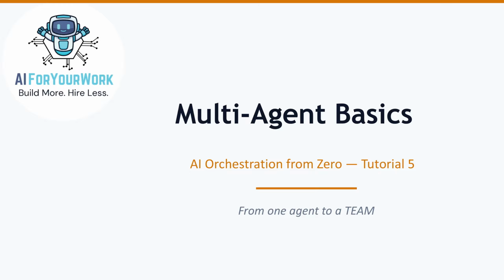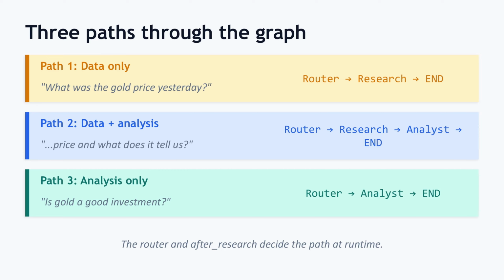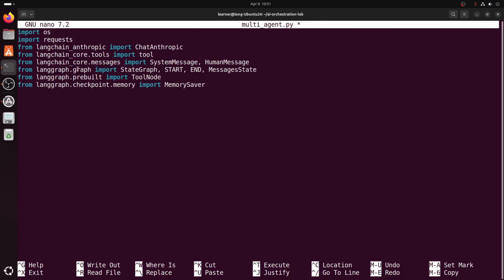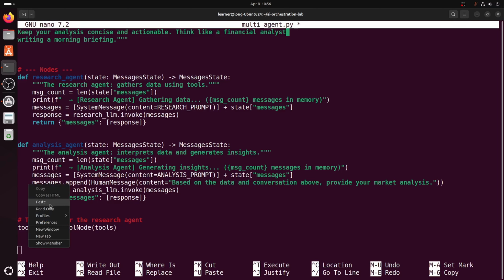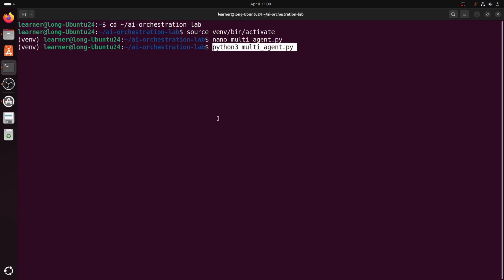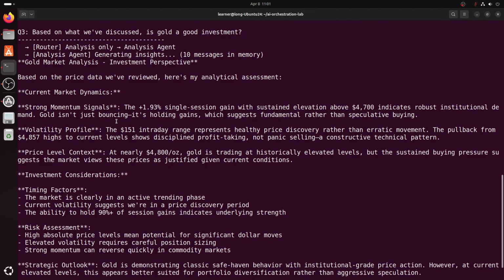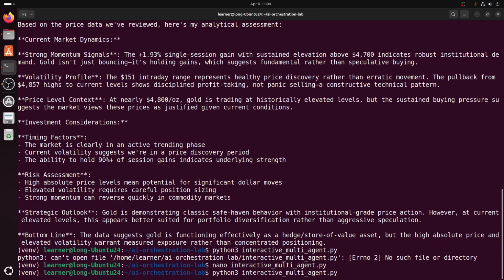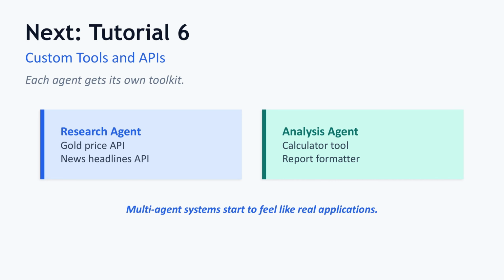Multi-Agent AI System (Collaborating in LangGraph) Source Demo | AI Orchestration from Zero T5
One agent doing everything? Time to build a team.

In this hands-on tutorial, you'll build a LangGraph system where two specialised agents collaborate — a research agent gathers live gold price data, and an analysis agent interprets it and generates market insights. A router decides which agent handles each question, and a second decision point determines whether analysis is needed after research.

What we cover:
- Why specialisation beats one agent doing everything
- Three paths through one graph: data only, data + analysis, analysis only
- System prompts that give the same LLM completely different behaviour
- A keyword-based router that directs questions to the right agent
- Shared state vs separate prompts — how agents communicate without seeing each other's instructions
- Memory across agents — the analyst uses data the researcher collected

New concepts: Multiple agent nodes, system prompts, router, sequential handoff

This is Tutorial 5 in the AI Orchestration from Zero series.

⏱️ Timestamps:
0:00 Introduction
0:24  Why multiple agents?
1:07 Three paths through the graph
2:01 Four new concepts
2:40 Writing the multi-agent code
6:04 Running the demo — three paths in action
7:41 How system prompts create specialisation
8:25 Shared state vs separate prompts
9:05 Interactive demo
10:00 Key concepts
10:38 What's next: Tutorial 6
11:08 Closing

This series covers all three approaches to AI orchestration:
→ Phase 1 (Tutorials 2–7): Developer-controlled orchestration with LangGraph
→ Phase 2 (Tutorials 8–9): Autonomous agents with Claude Code
→ Phase 3 (Tutorials 10–11): LLM-as-orchestrator — agent teams and hybrid architectures